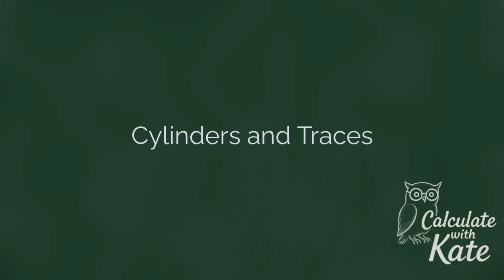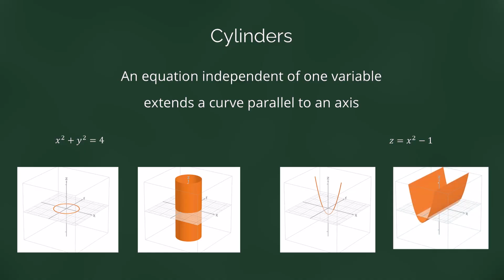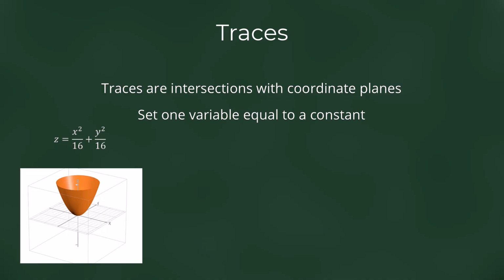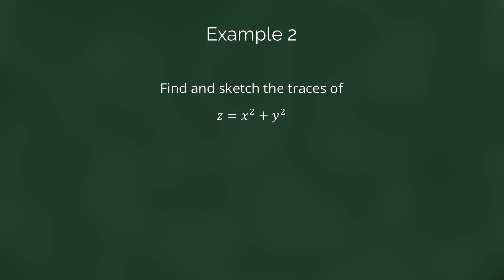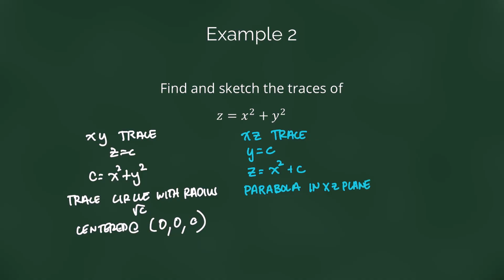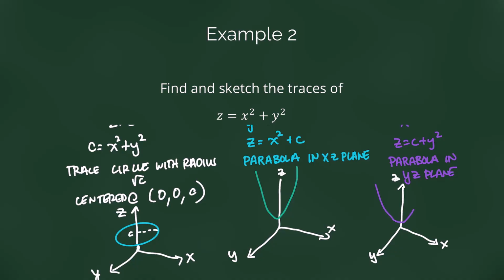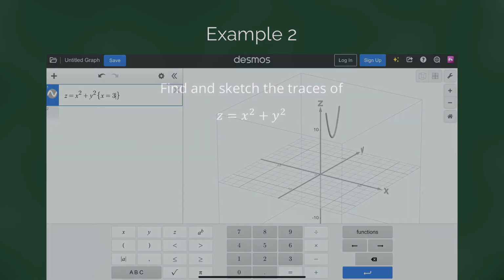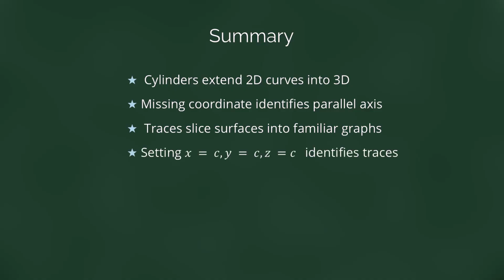Cylinders and Traces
In this video, we explore cylinders and traces in three-dimensional space, two key ideas that help you visualize and understand 3D surfaces.

We start by explaining what a cylinder means in multivariable calculus and how equations like x² + y² = 9 or y = x² describe surfaces that extend infinitely in one direction. You’ll see why these surfaces are called cylinders even though they don’t always look like the familiar circular kind.

Next, we introduce traces — cross sections of a surface created by fixing one variable. We look at:
• traces in planes parallel to the xy-plane
• traces in planes parallel to the xz-plane
• traces in planes parallel to the yz-plane

Through several worked examples, we show how traces help you sketch and interpret surfaces defined by equations in three variables. This technique is especially useful when identifying and visualizing quadric surfaces later in Calculus 3.

This video is ideal for students in Calculus 3 / Multivariable Calculus who are learning how to interpret equations geometrically and build intuition for 3D graphs.
00:00 Introduction
00:12 The Big Idea
00:43 Definition of a Cylinder in 3D
02:34 Traces in 3D
04:18 Example 1
05:28  Example 2
11:24  Example 3
12:48 Summary and What's Next